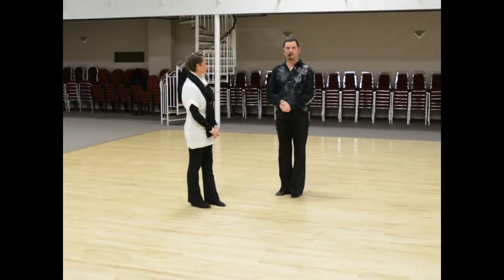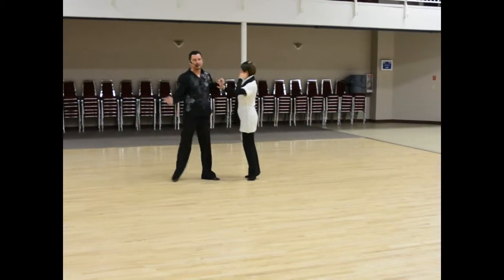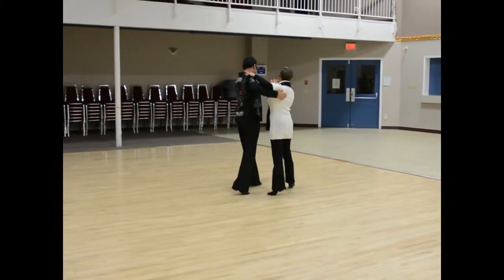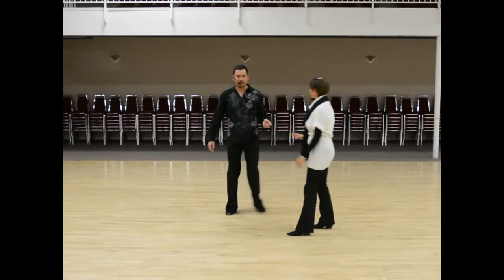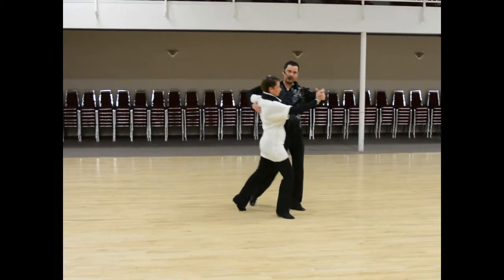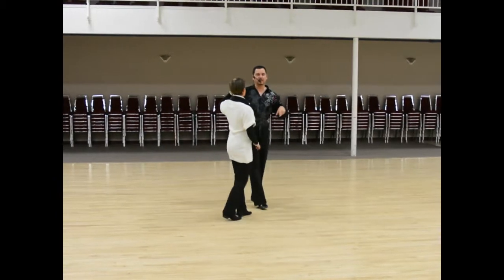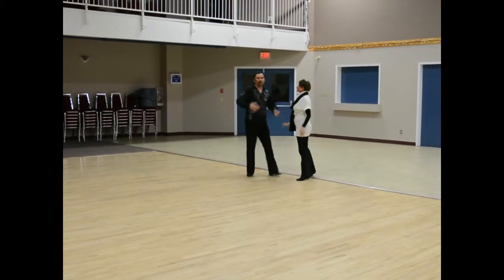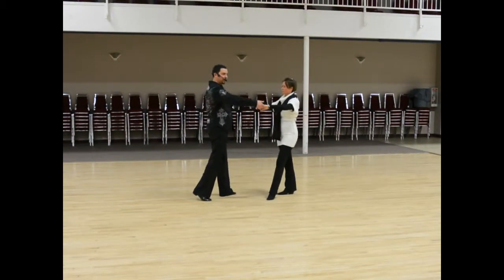Country Pride Dance Club